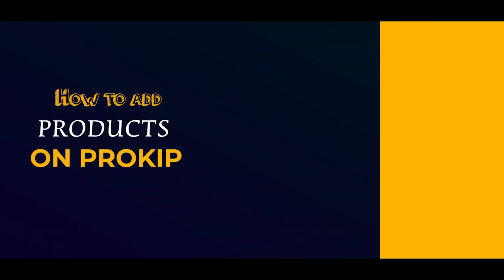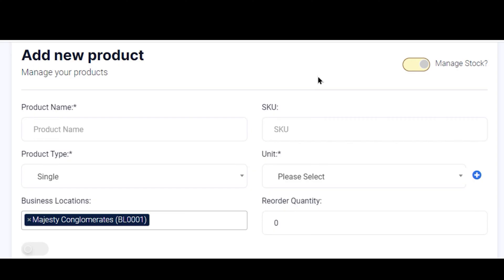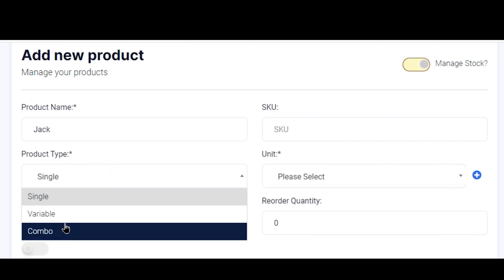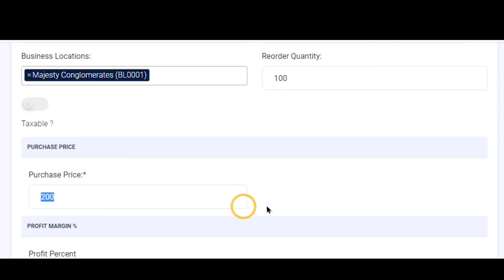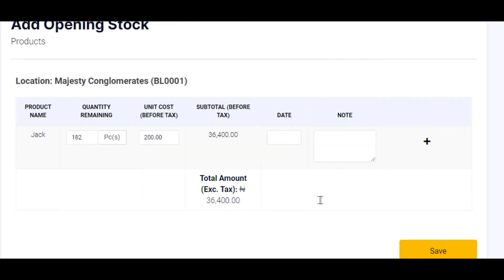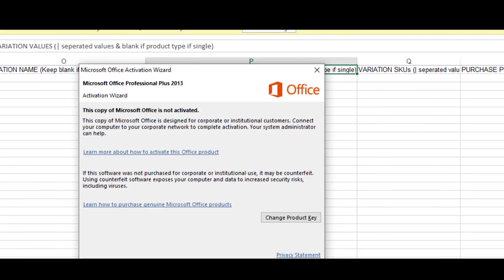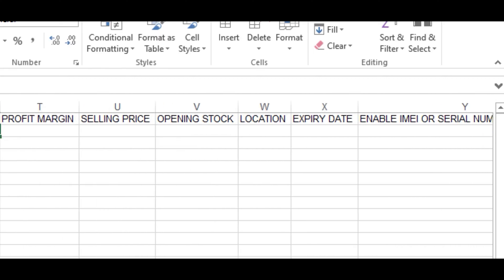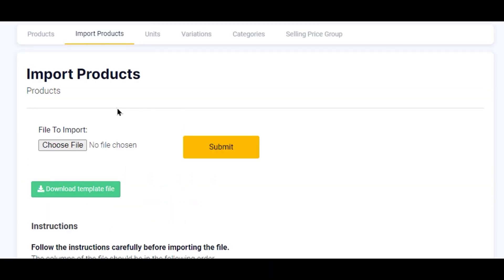How to add products on Prokip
In this video you will learn how to add products on Prokip.